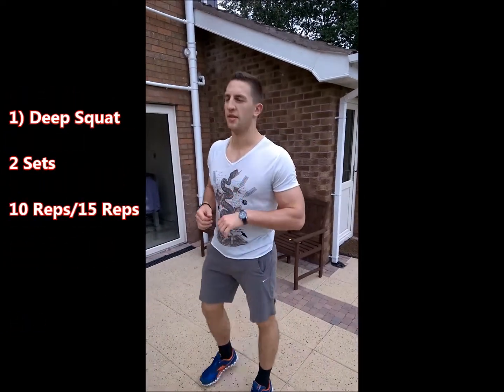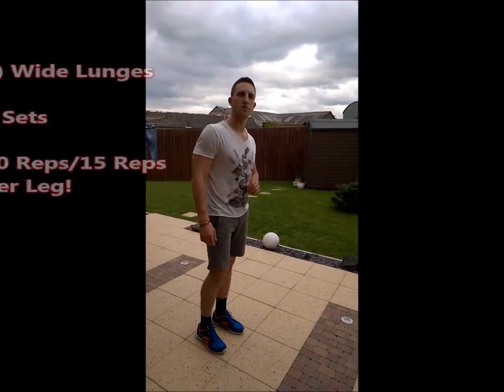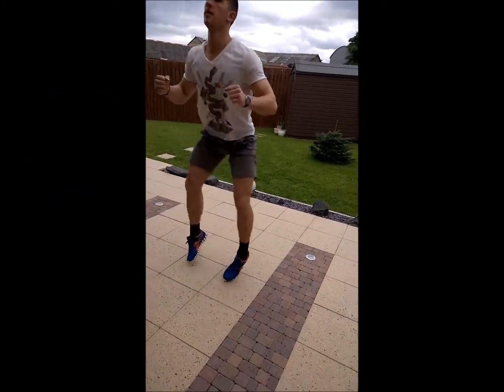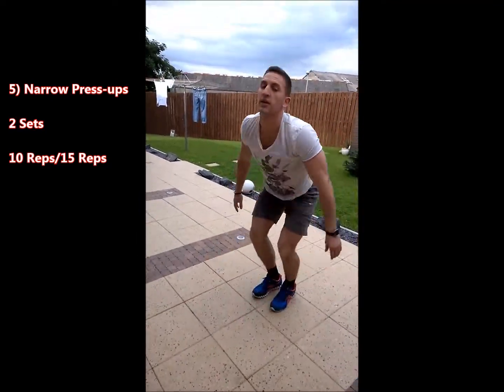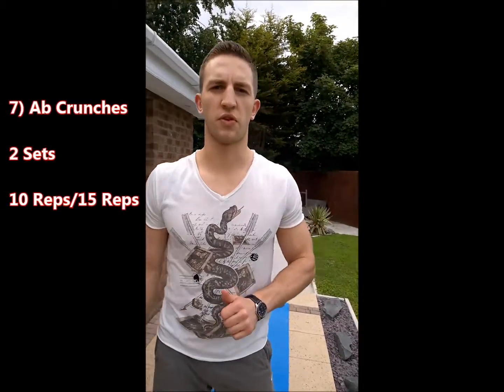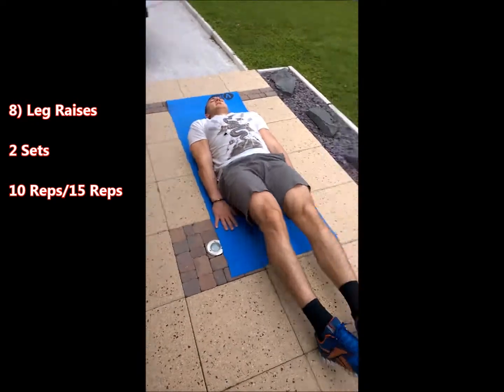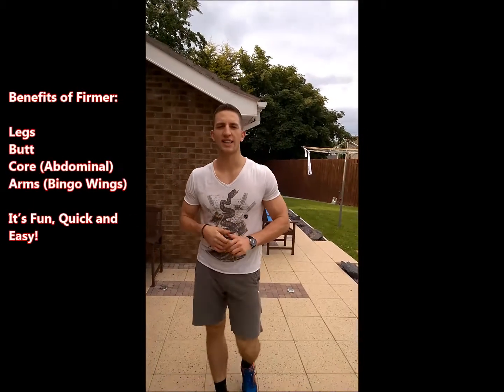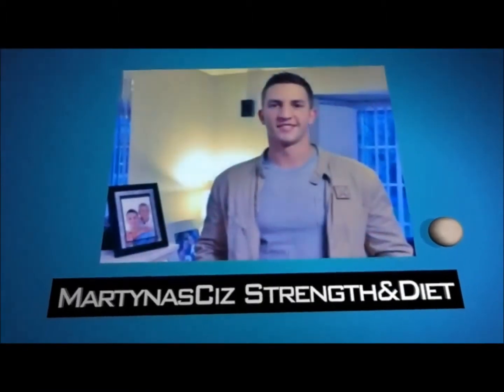EASY 30 Minute Full Body Workout - For Women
MartynasCiz EASY 30 Minute Full Body Workout - For Women
This is my first workout, originally created for my Woman!
This will work your legs, your butt, abdominal core and arms mainly bottom part (bingo wings).

This will take around 30 minutes of your time, I promise you will feel it next day!